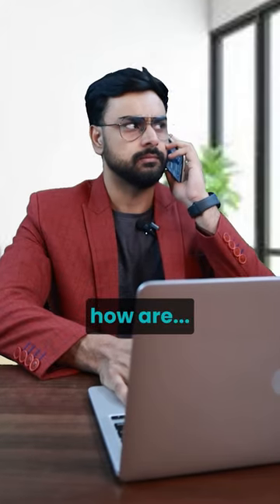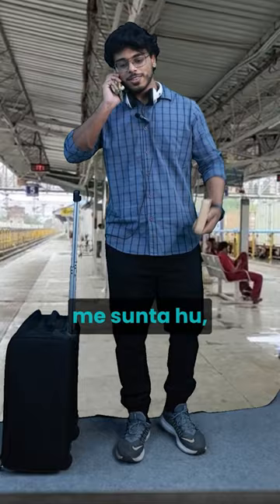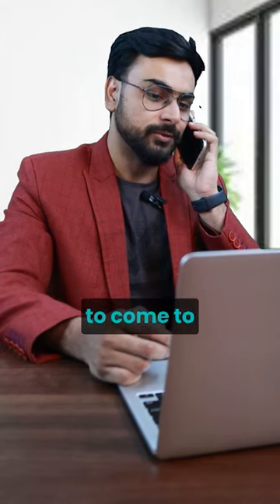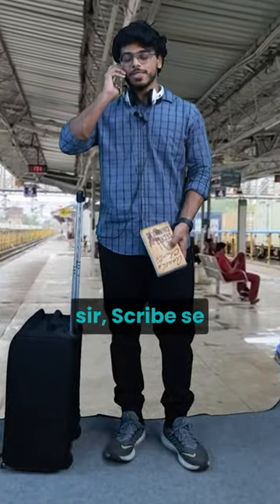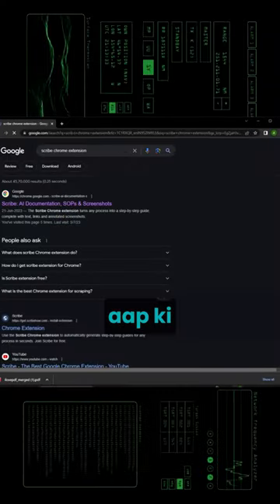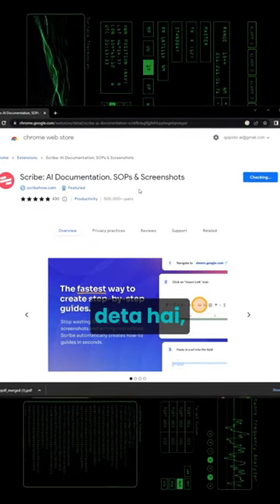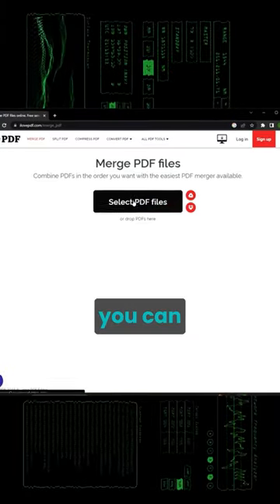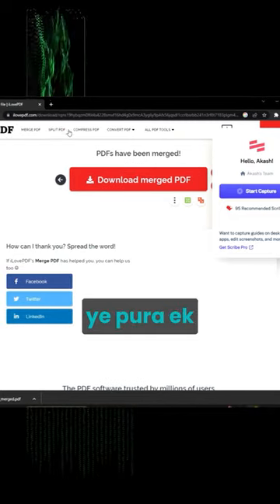Have you heard about Scribe?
Have you heard about Scribe? It’s an AI Chrome extension that automatically generates step-by-step guides from your screen recordings. 📈👨‍💼

This means you can save time and effort by not having to manually write out the steps, and you can also be sure that your guides are accurate and up-to-date.📚

Check it out today! It’s free to use and works with any website or app.🔥

Follow @quipsters.ai for much such informative content.